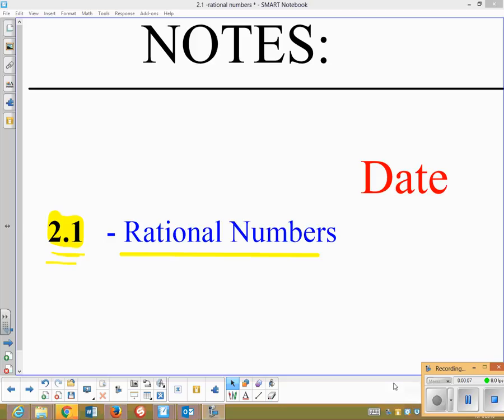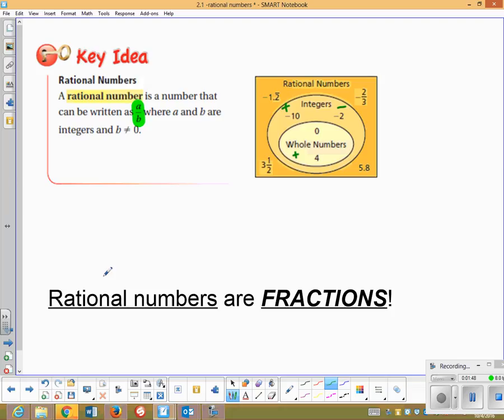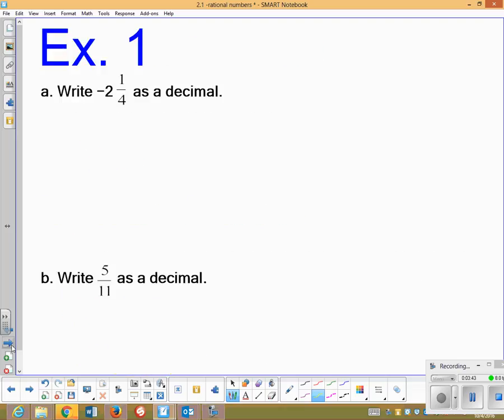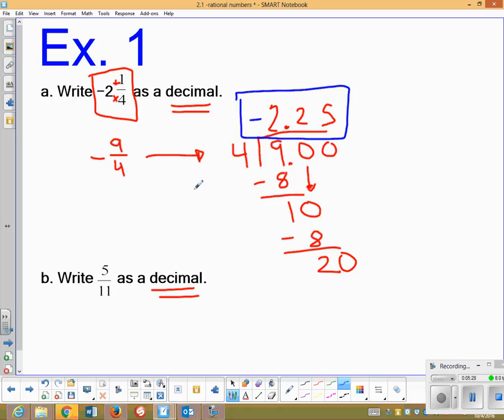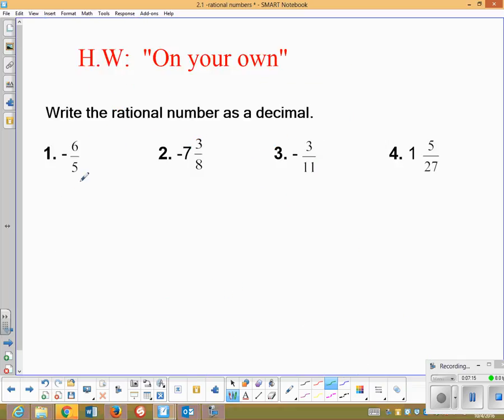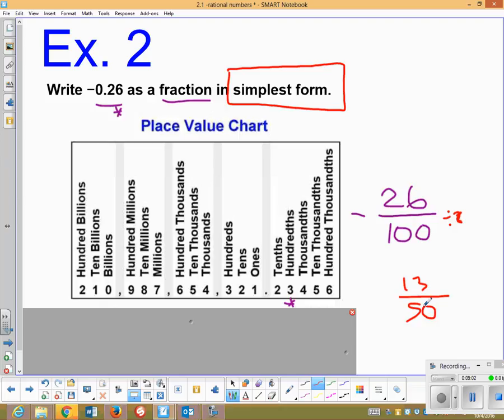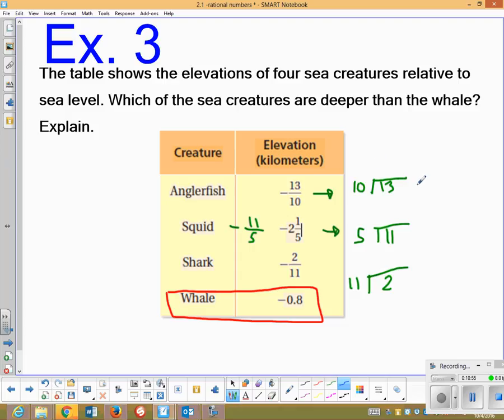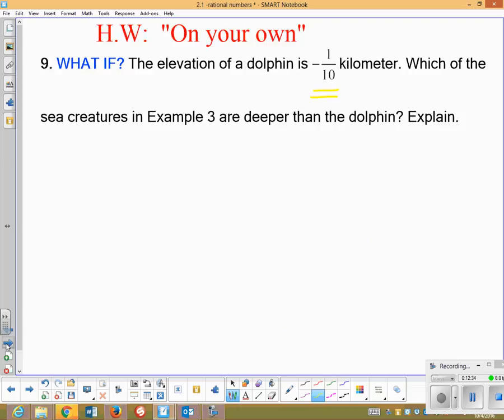2 1 RATIONAL NUMBERS